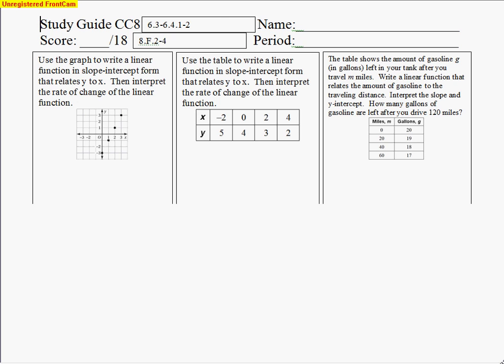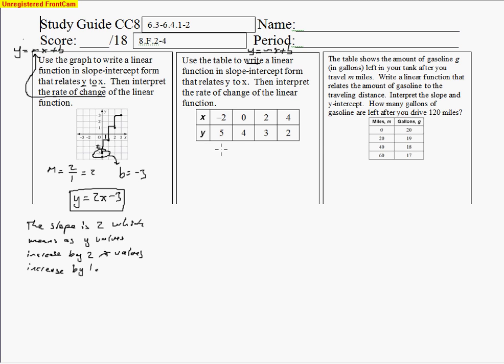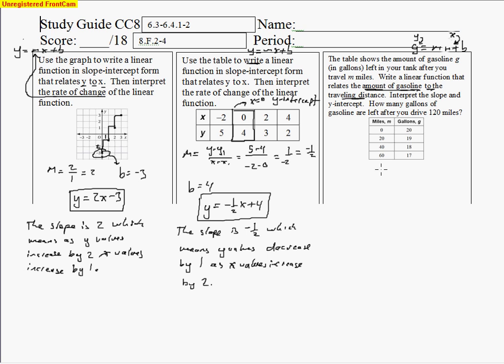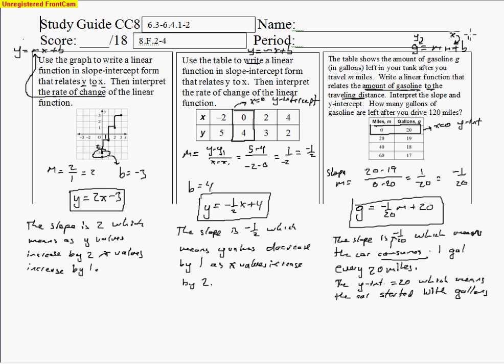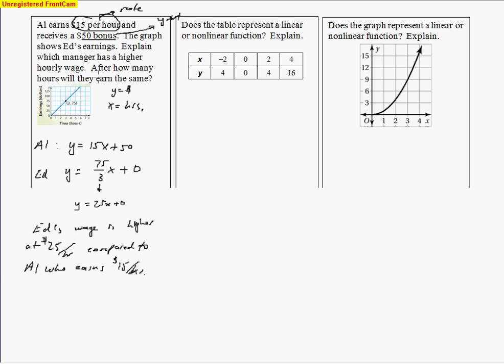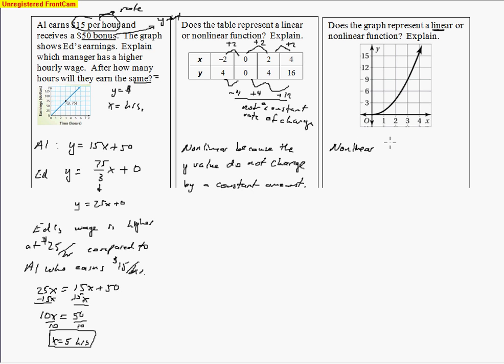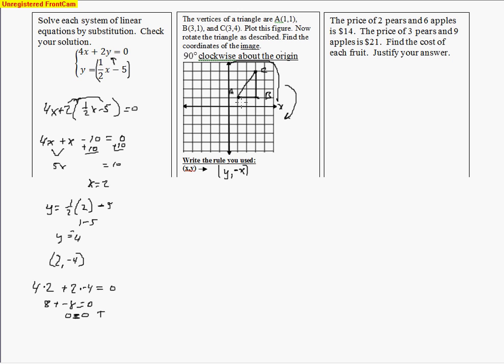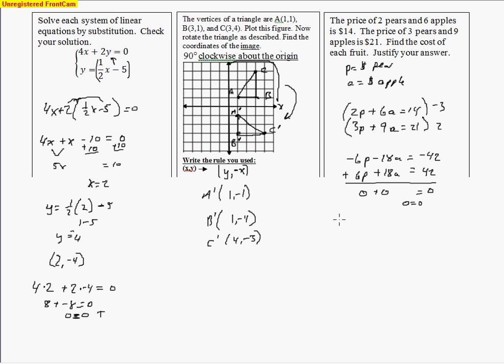Study Guide for 6 3 6 4 1 2